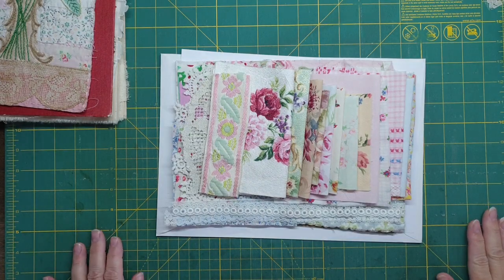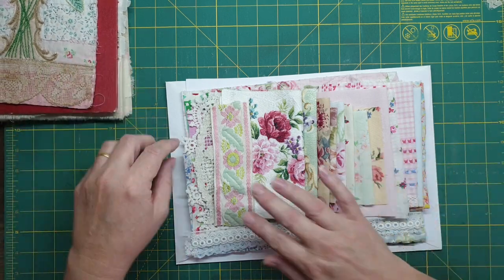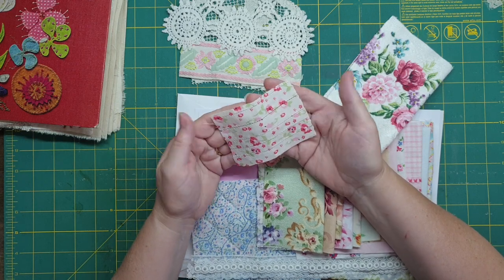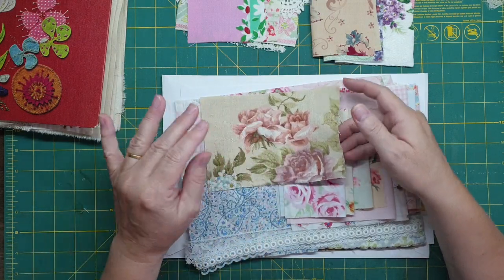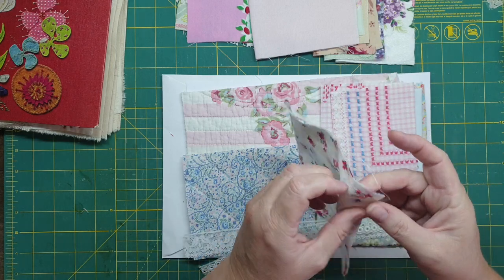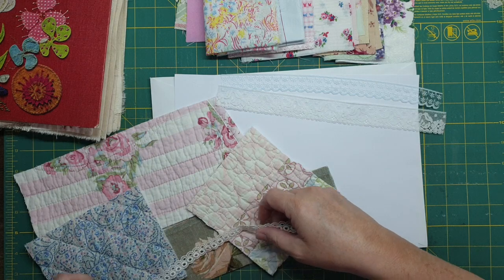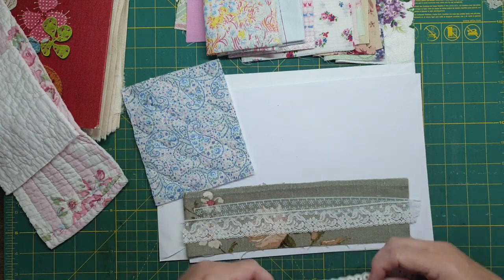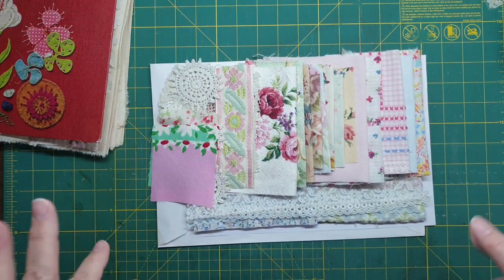Pretty Pastels - Vintage Slow Stitch Fabric Pack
Another gorgeous pack of vintage Fabrics,
I was cleaning my studio and come across some of these gorgeous fabrics that I have been hoarding for years.
This is the perfect stash for any of your slow stitching projects, Packs now available in my Etsy store.